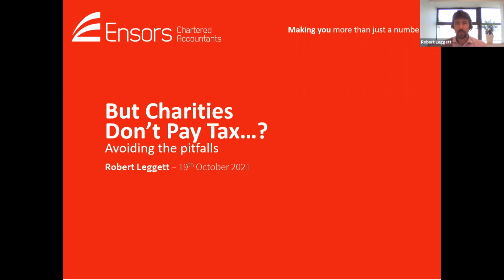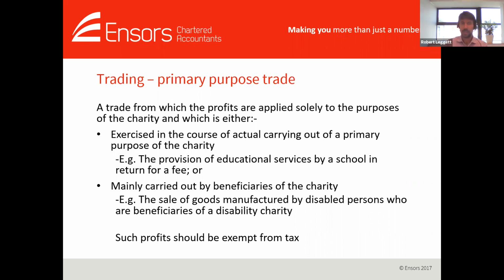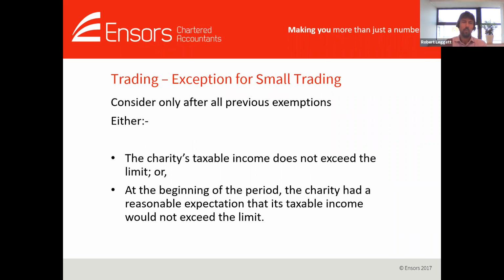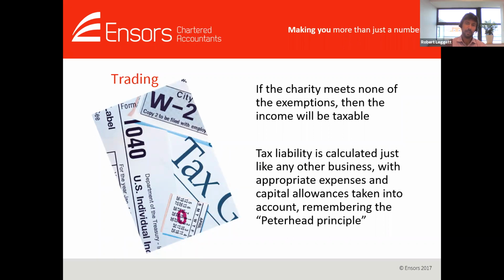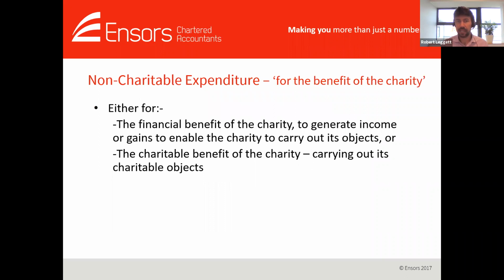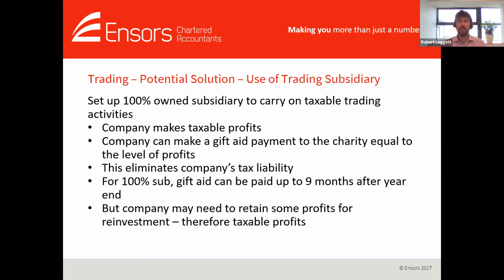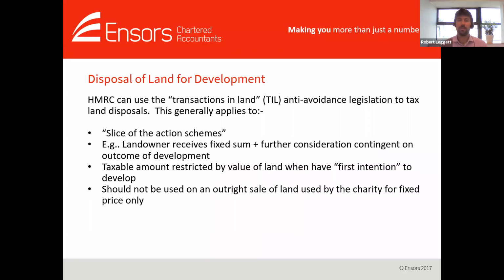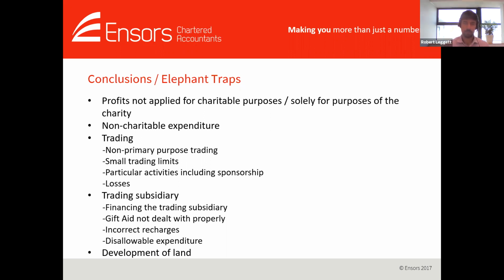Tax Tuesdays - Charities & Trading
But charities don't pay tax! A fair enough assumption given the many charity direct tax exemptions. But there are plenty of pitfalls to trip you up, leading to a charity having to pay income tax or corporation tax on profits or gains. In this Webinar, Robert Leggett looks at charity direct tax exemptions in more detail, including those related to trading, and explores the pitfalls and solutions.